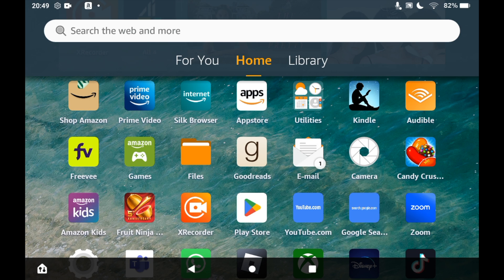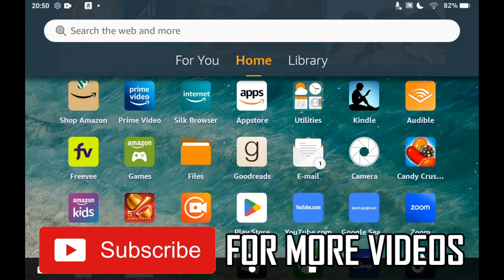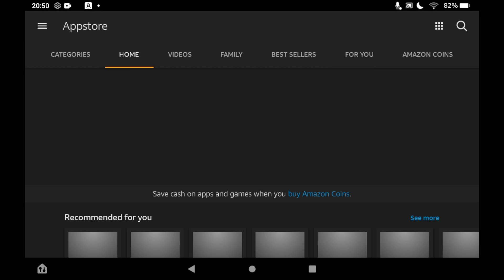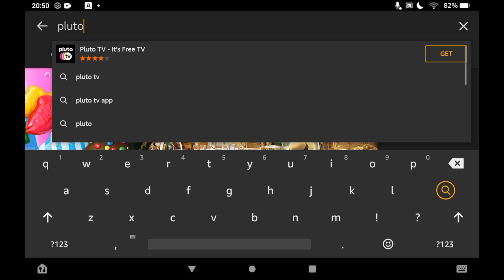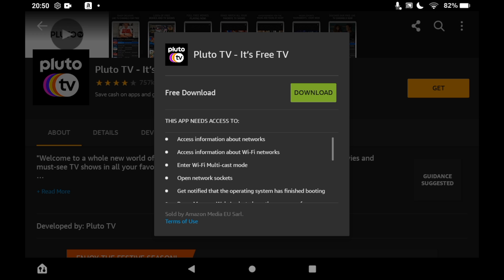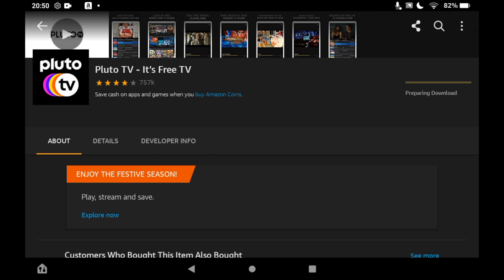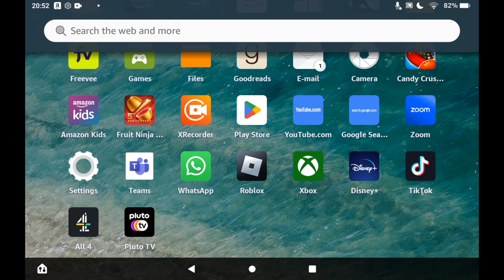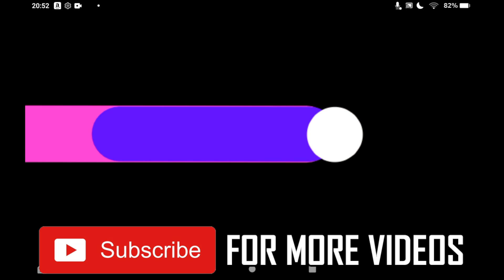How to Download Pluto TV on Amazon Fire Tablet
How to Download Pluto TV on Amazon Fire Tablet. Step-by-step instructions on how to install pluto tv on your amazon tablet. This tutorial shows you can get and use PlutoTV on any version of the amazon fire tablet in 2022.